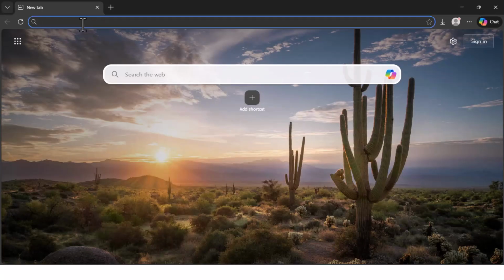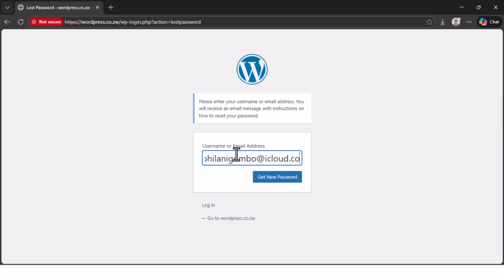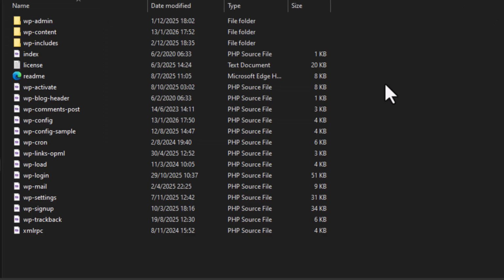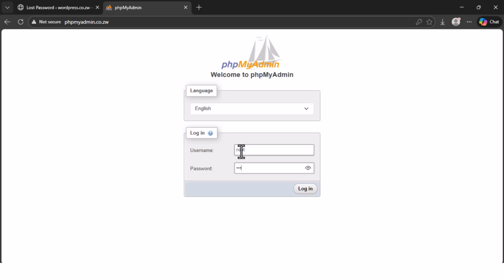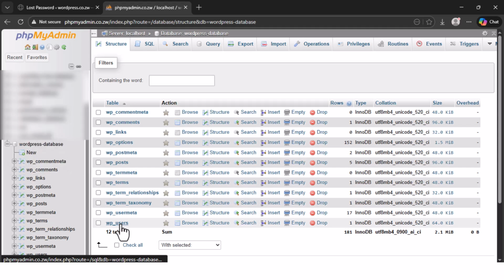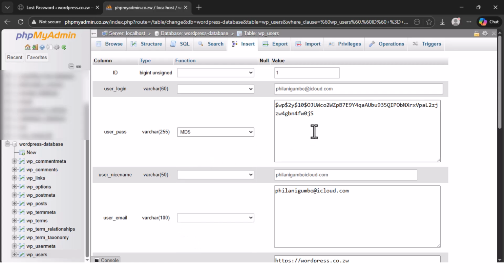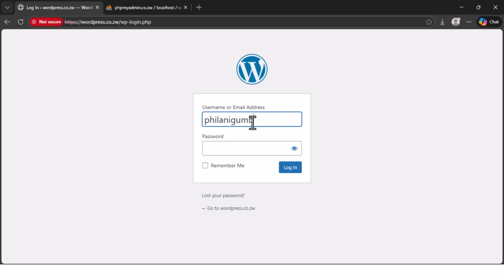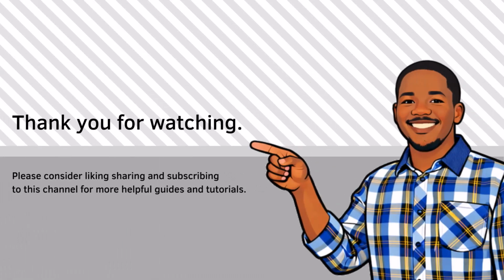How To Reset A WordPress Password From phpMyAdmin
Resetting your WordPress admin password is usually simply - but what happens when the standard methods don't work? Maybe you've lost access to the email linked to your WordPress acoount, or a technical issue is preventing the reset from going through. In this tutorial, I'll show you an alternative and reliable way to reset your WordPress admin password and regain access to your site. The solution demonstrated  in this tutorial works whether the WordPress account you'd like to reset is an admin or not.